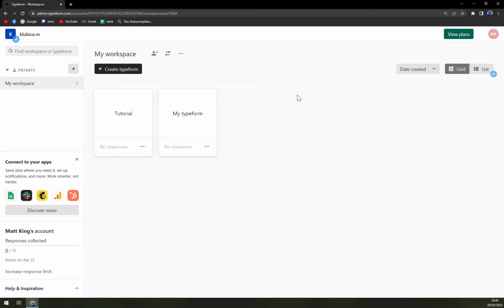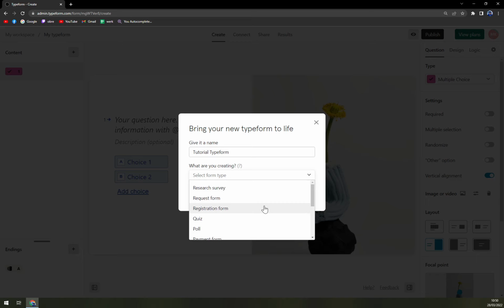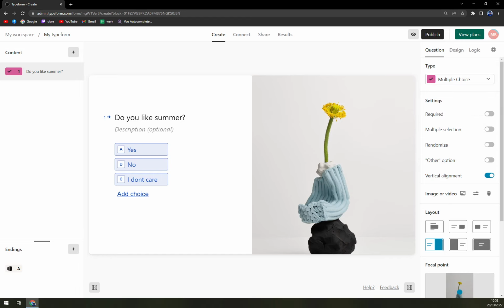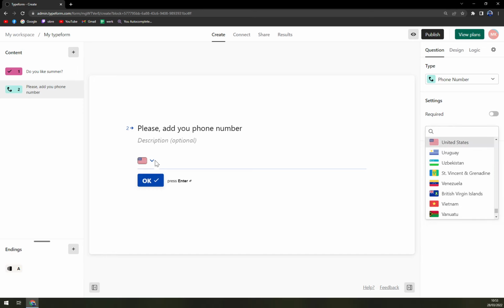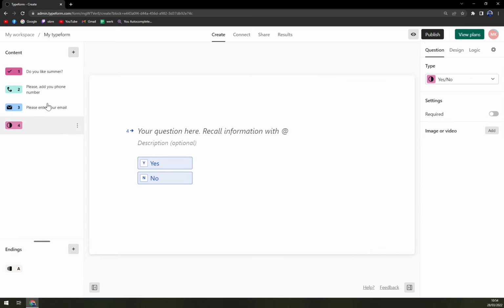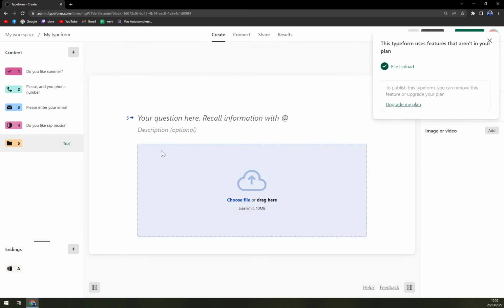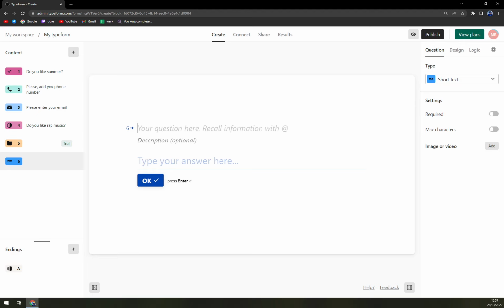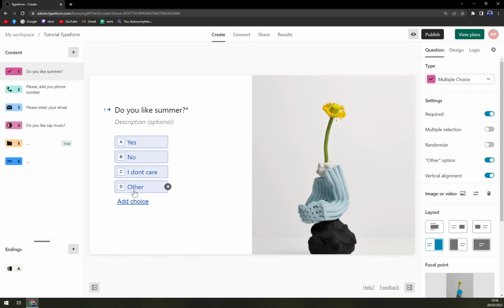How to Create Typeform in Typeform.com 2022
In this video you will learn How to Create Typeform in Typeform.com

GET AMAZING FREE Tools For Your Youtube Channel To Get More Views:
Tubebuddy (For GROWTH on Youtube):